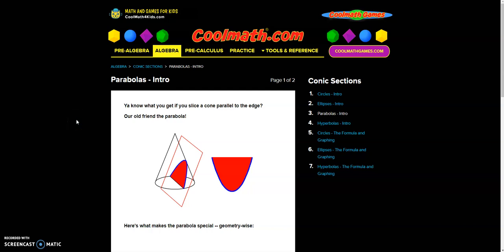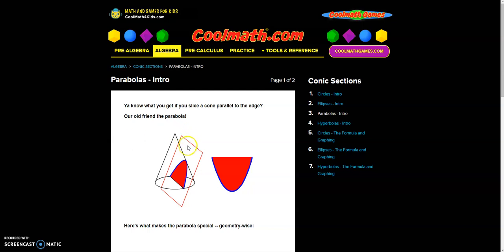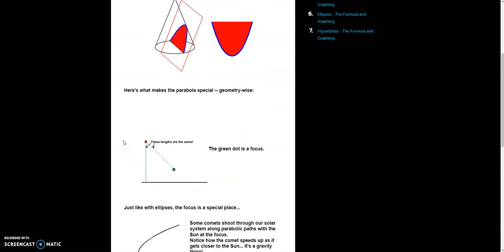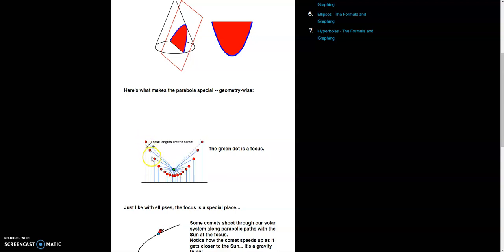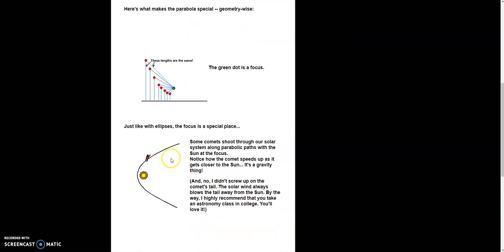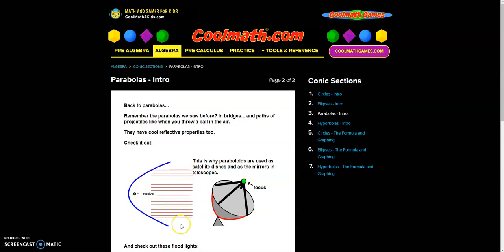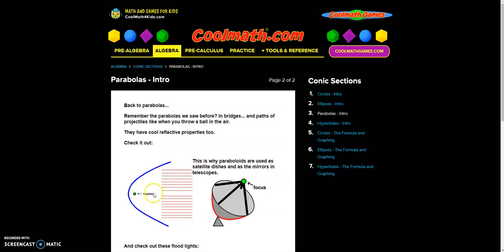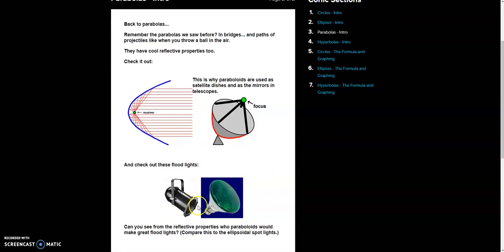Conics - Properties of Parabolas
Looking at some characteristics of parabolas.  Using CoolMath.com to assist with the visuals.